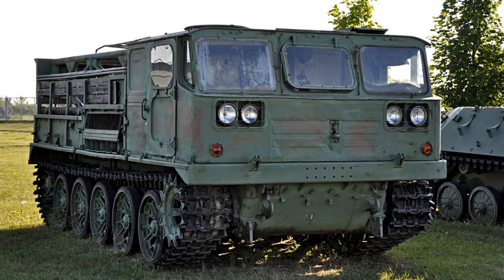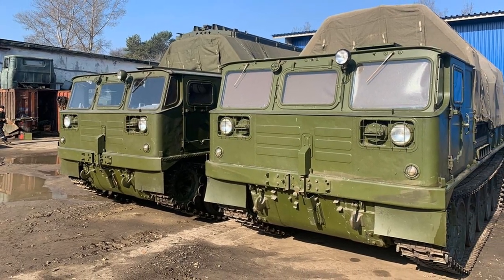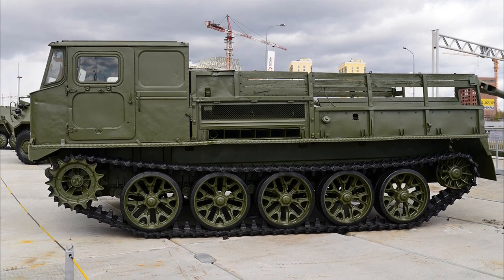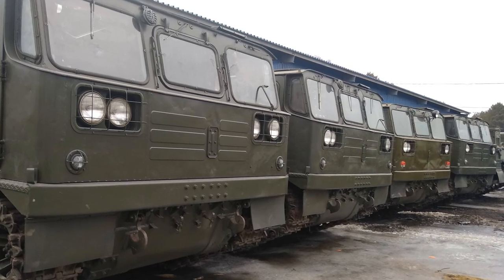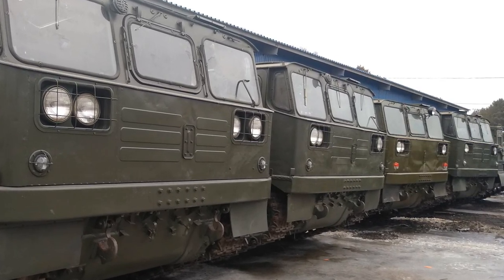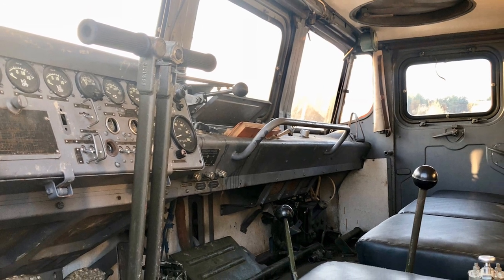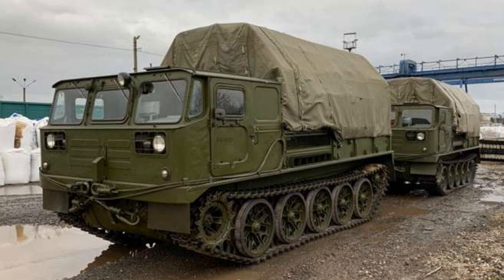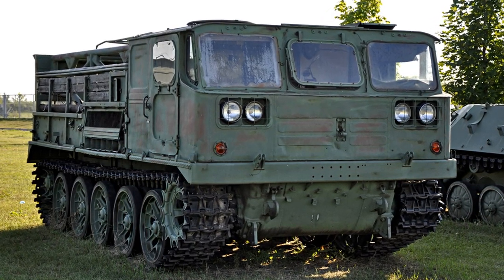ATS 59G - Fast Crawler All Terrain Vehicle On Another Level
ATS 59G is a high-speed caterpillar all-terrain vehicle for multi-purpose use.
Designed to transport people up to 20 people or various cargoes up to 3 tons, as well as towing trailers up to 14 tons on all types of roads and off-road.
As for the technical aspects, the body of the machine is welded from steel sheets from 4 to 10 mm in thickness, the curb weight is almost 14 tons. The engine is a 12-cylinder diesel engine with a capacity of 300 horsepower. Fuel is injected directly, the engine displacement is 38.88 liters. The gearbox is 5-speed, a torque of 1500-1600 Nm is transmitted to the front roller. The all-terrain vehicle develops a maximum speed of up to 45 km per hour.
With the start of the engine, everything is quite interesting, it can be started with a starter or air. There is a cylinder in the design, air is driven there by a compressor. And you can, by opening the valve, spin the starter with this same air.
The machine is controlled by two levers.
Fuel consumption 160 liters per 100 km.
Total capacity of fuel tanks: 240 liters.